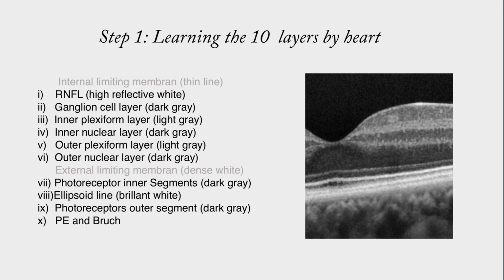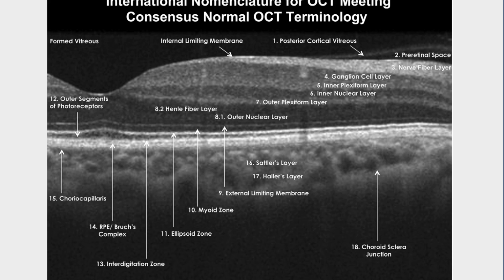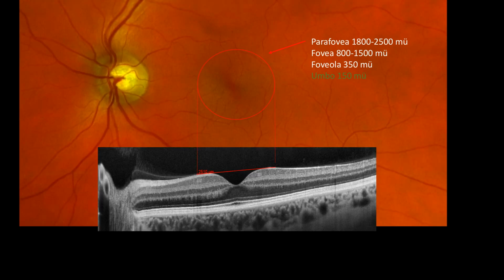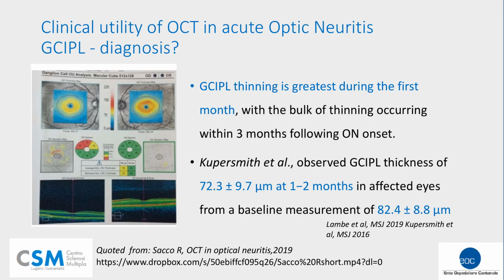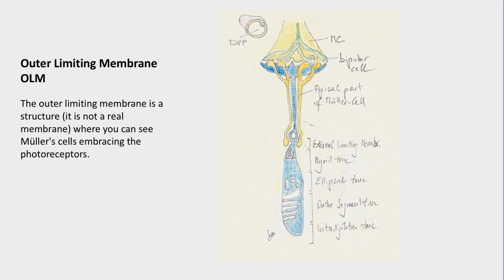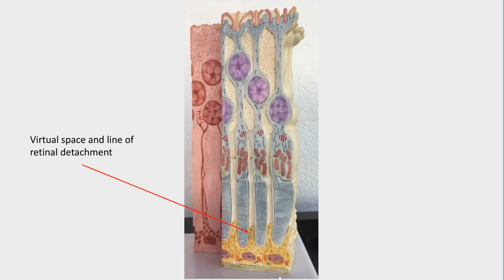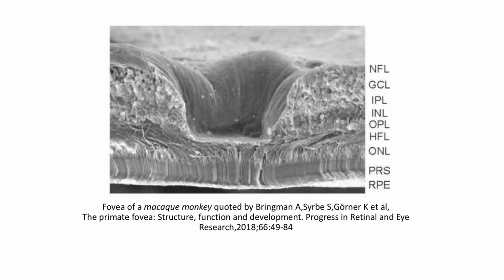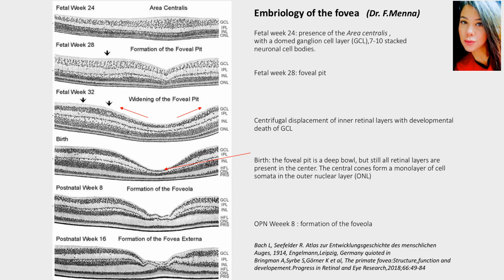OCT-Layers of the retina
This film is a handbook intended for both residents in ophthalmology and neurology  and p ophthalmologists with private practice , to  help them with the anatomical classification of the retinal layers.
It provides atlas-like information that helps not only the anatomical positioning of the lesions but also inspires their pathophysiological importance.